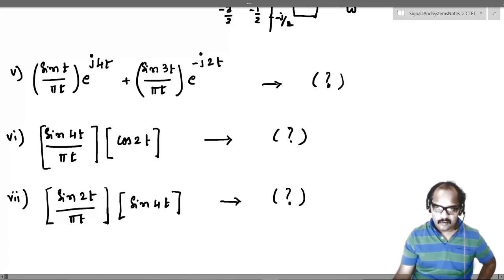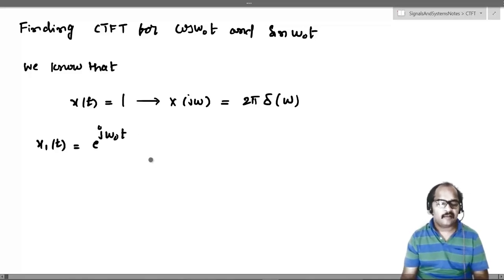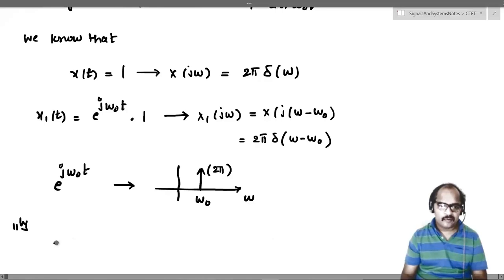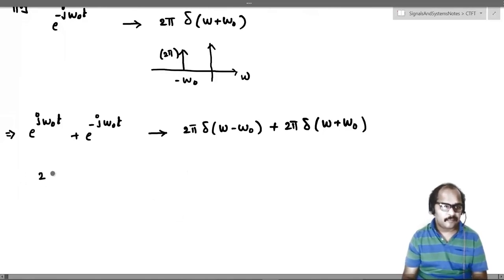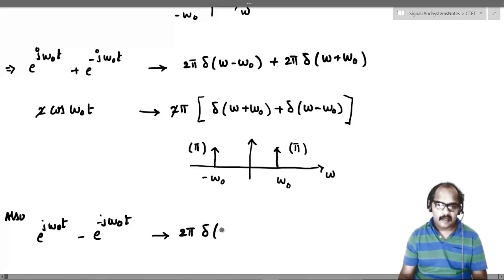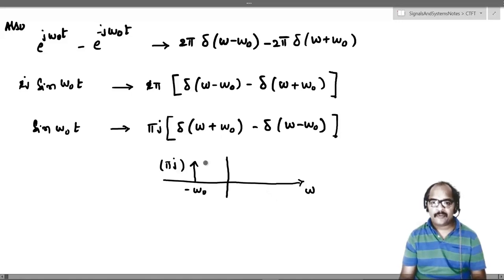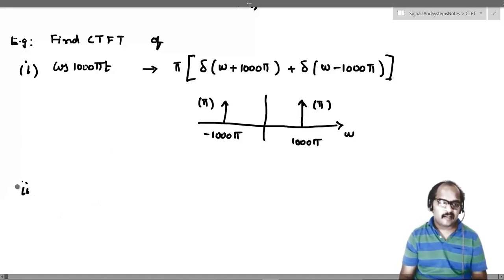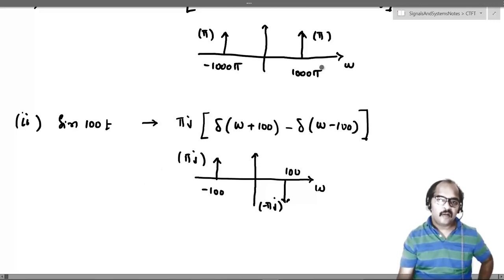Lecture 2f - Properties of CTFT - Frequency Shifting - Cosine and Sine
In this video, we'll see evaluation of CTFT for the signals:
1. cos (w_0 t)
2. sin (w_0 t)
using frequency shifting property.